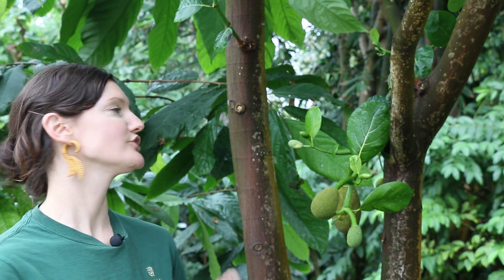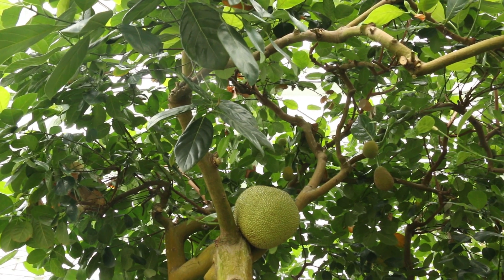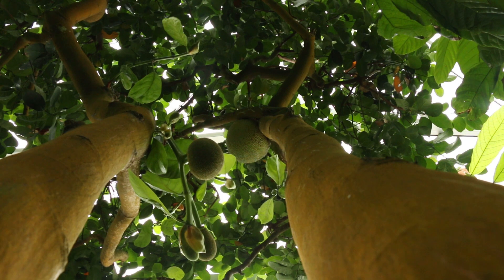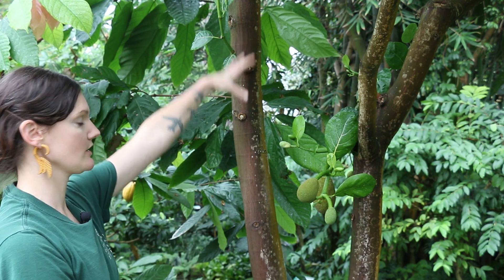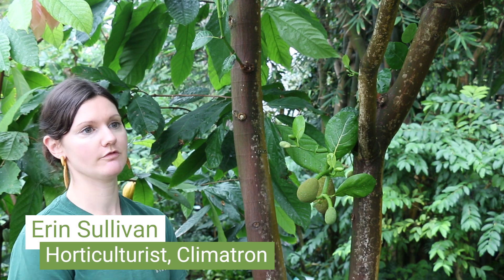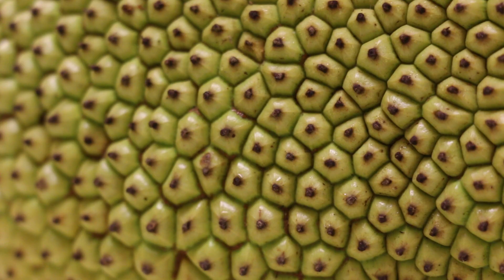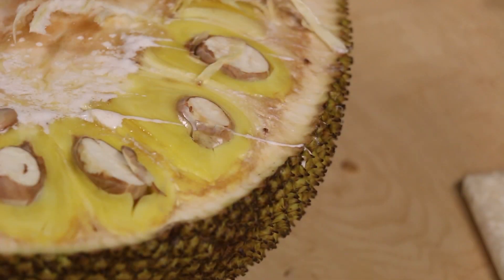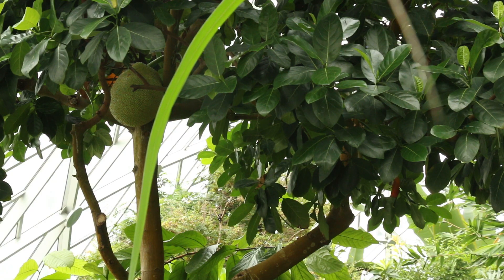Plant Profile: The Jackfruit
Horticulturist Erin Sullivan introduces us to the world's largest tree-borne fruit, the jackfruit. You can see this exceptional tropical plant growing in the Climatron year-round.